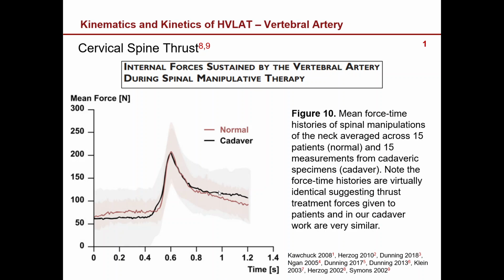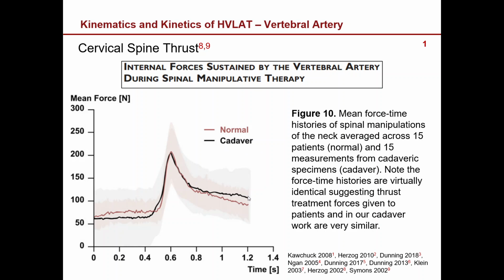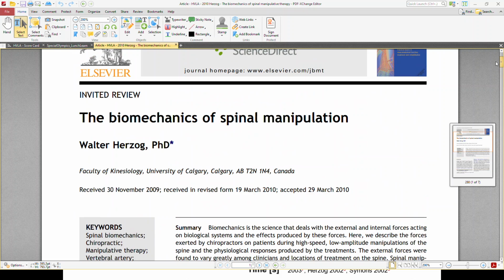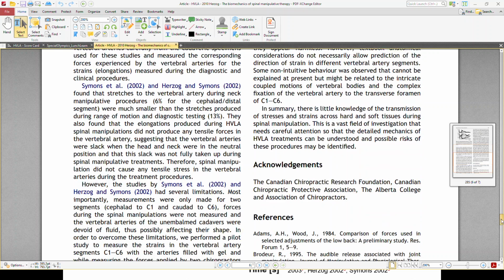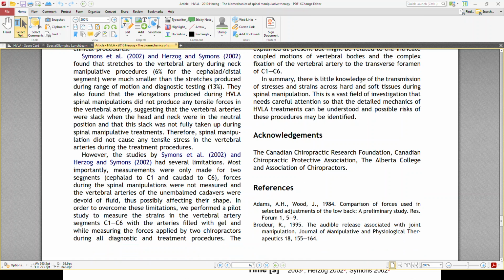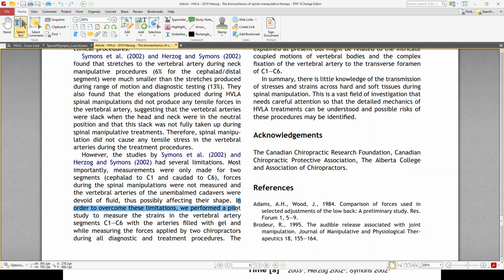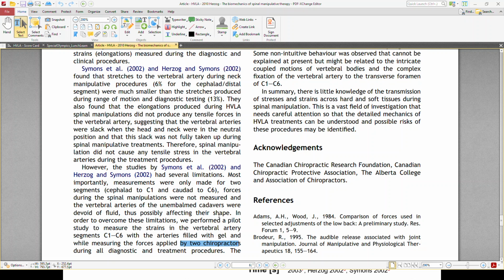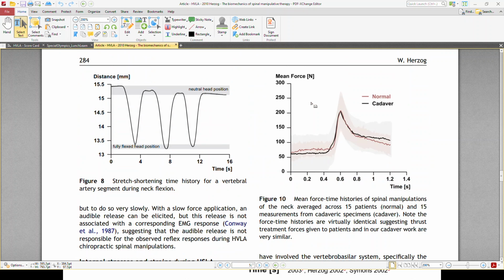HVLA - Kinematics & Kinetics - Vertebral Artery Strain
This is a video to clarify Figure 10 of Herzog 2010 that demonstrates the external measured forces of spinal manipulation performed on live individuals and the cervical spine of cadavers.